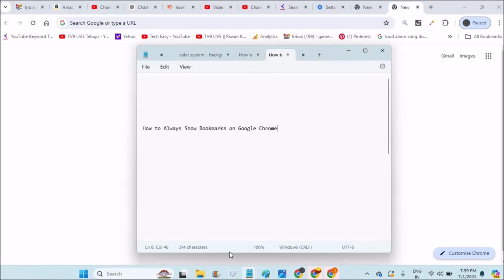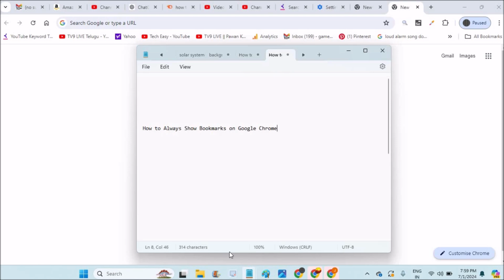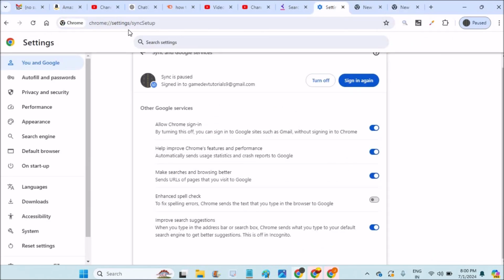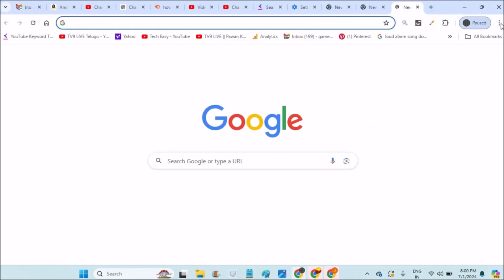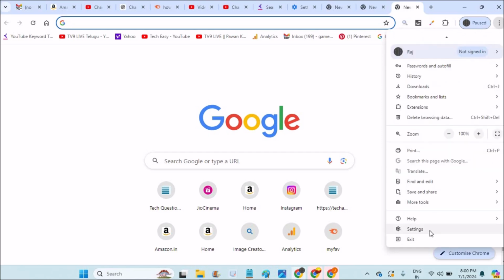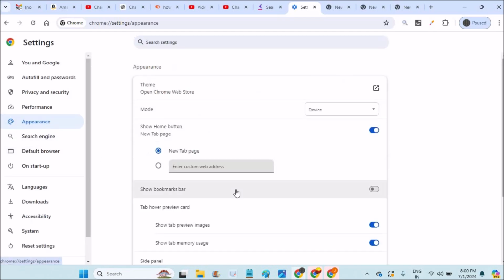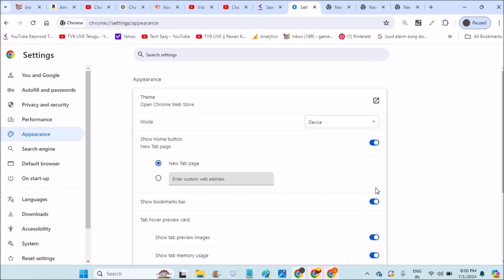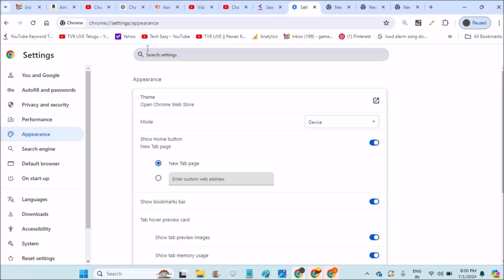How to Always Show Bookmarks on Google Chrome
This is how you can always show bookmarks on Google Chrome. When you open few new tabs Google bookmarks may not show up. But if you unable one option, if we enable that then bookmark will always show up on Google Chrome. On bookmarks tab unit low right lake and then enables show always bookmarks option.